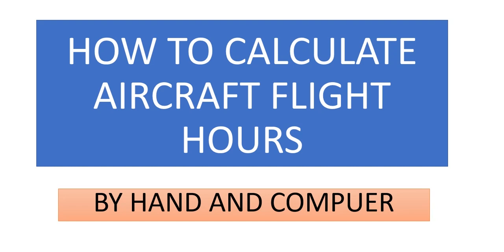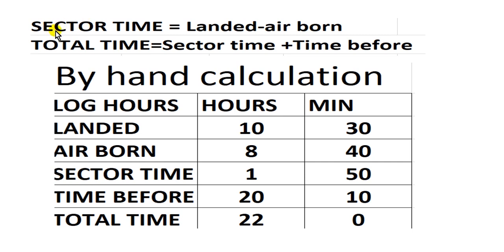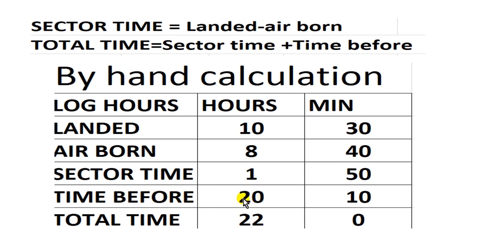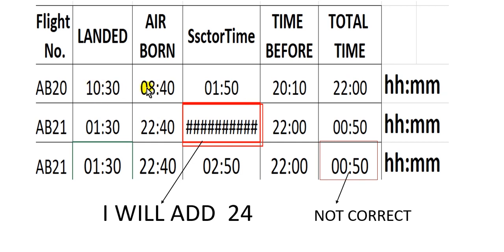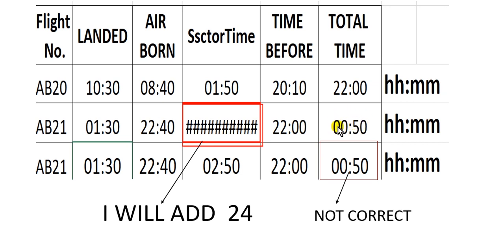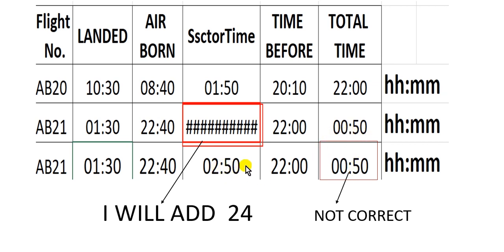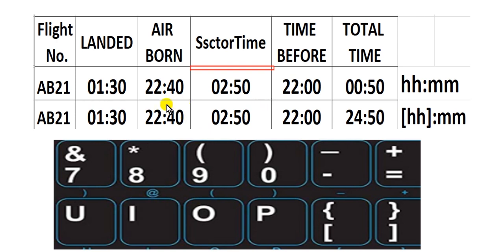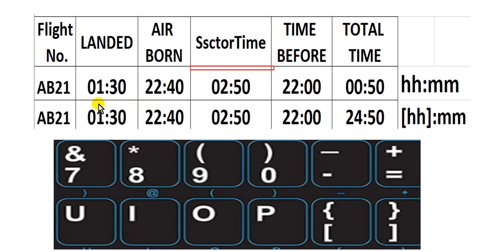How to Calculate Aircraft Flight Hours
Calculate _BY_HAND_AND_By_COMPUTER